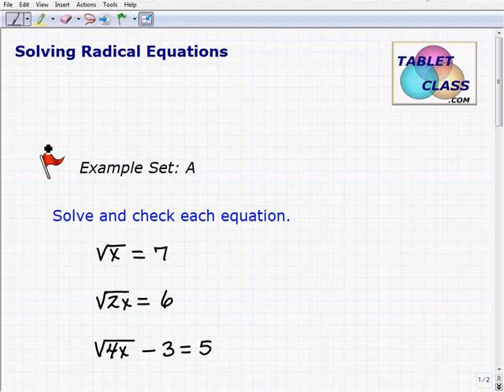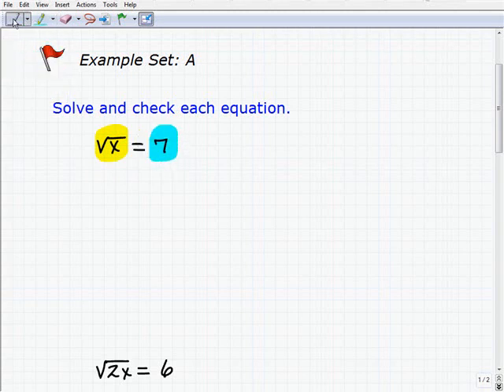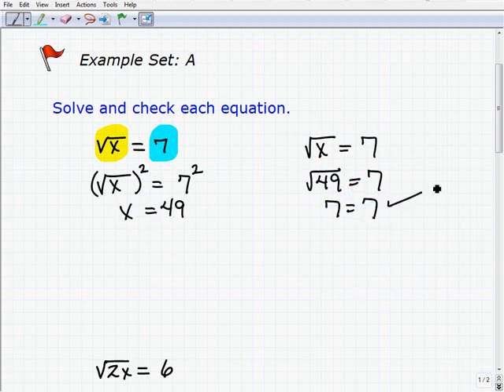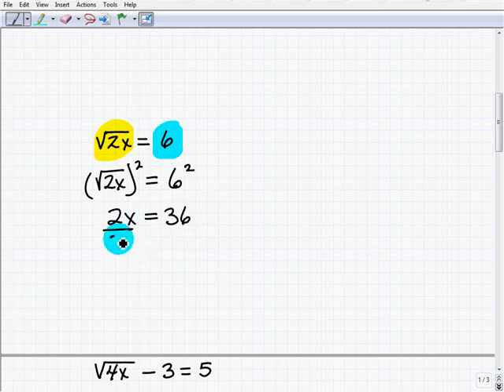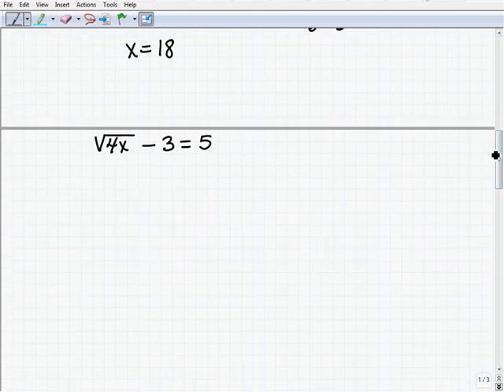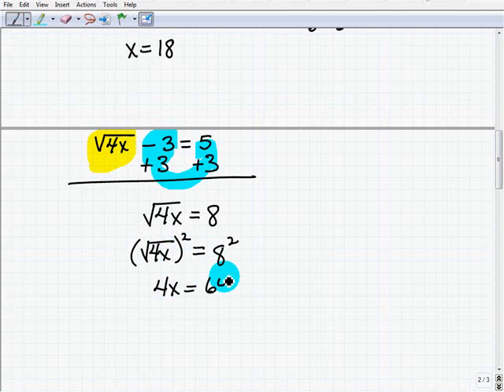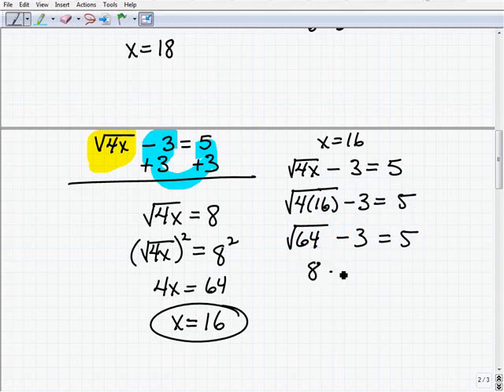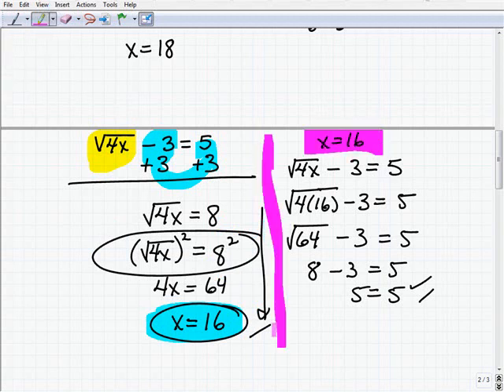How To Homeschool Your Child: Algebra Video Radical Equations